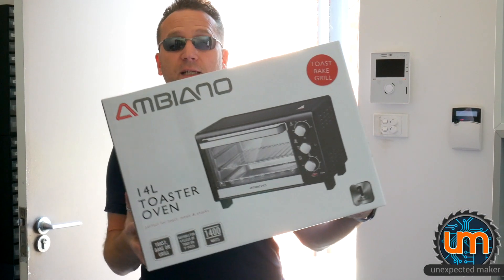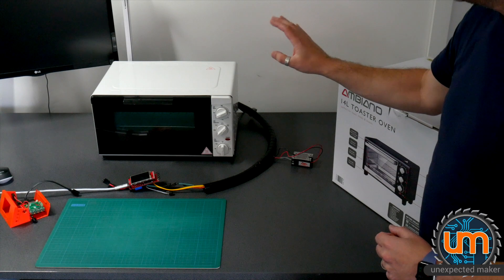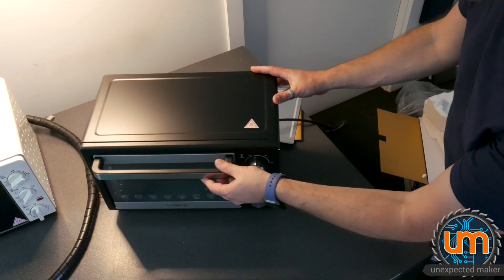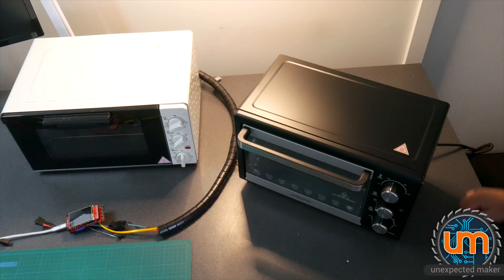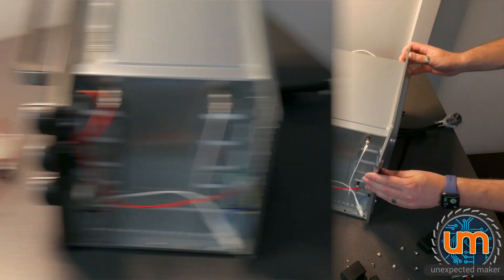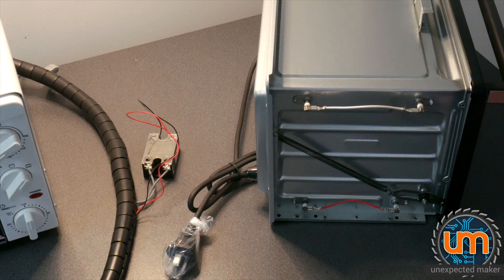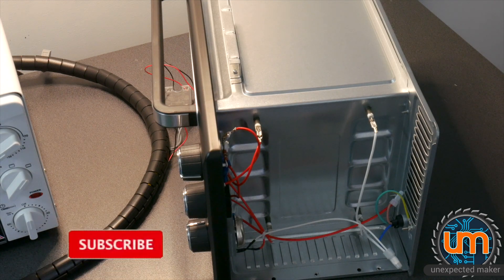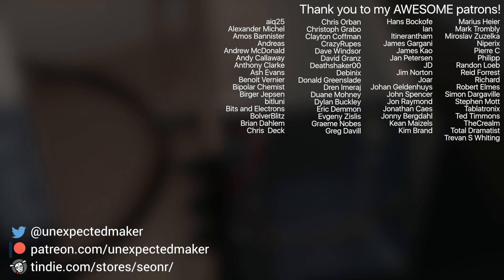Reflow Master Pro - The perfect toaster oven?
I just bought myself a new toaster oven for my Reflow Master Pro development, and I'm going to hack it - hack it good!

What is a Reflow Master?